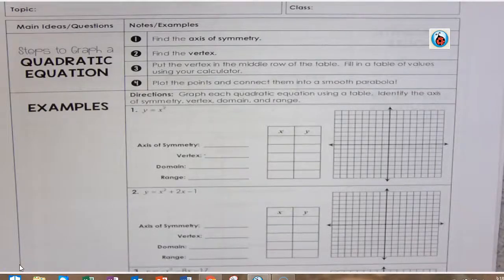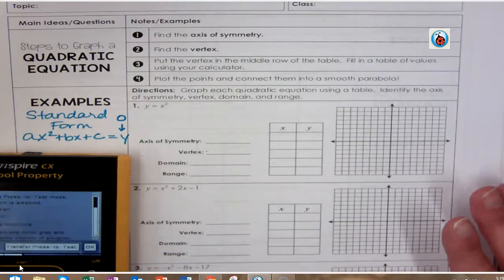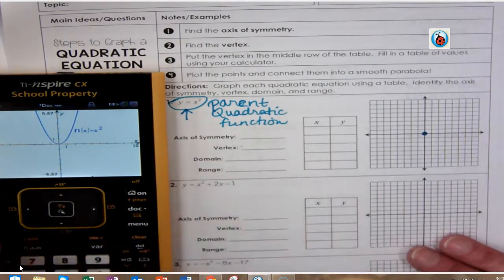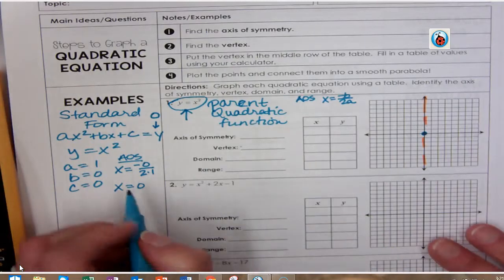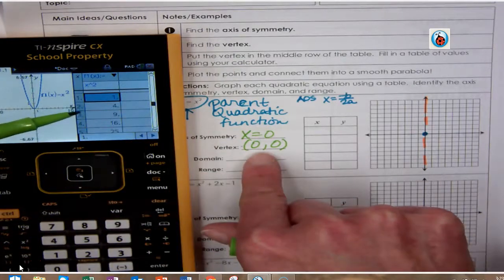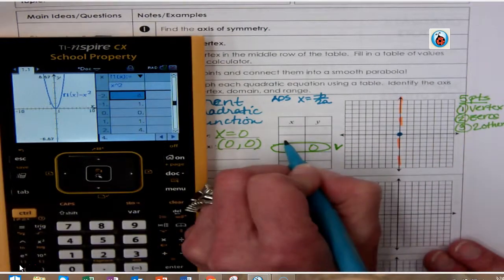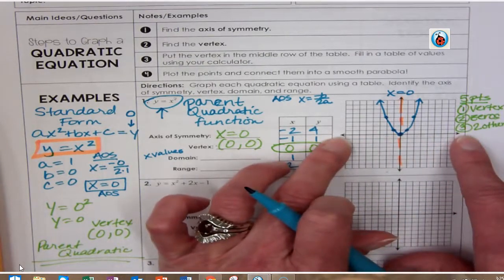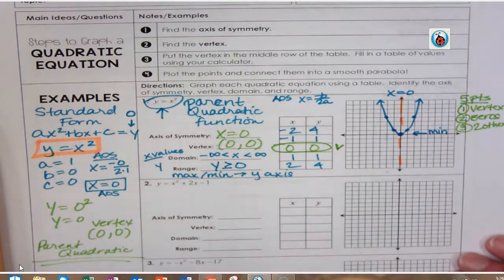Graphing Quadratic Functions